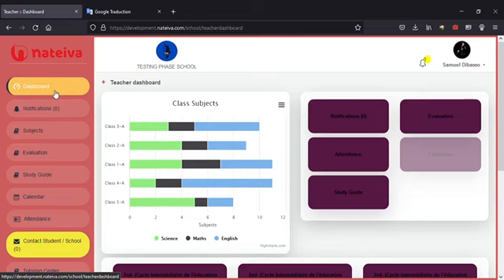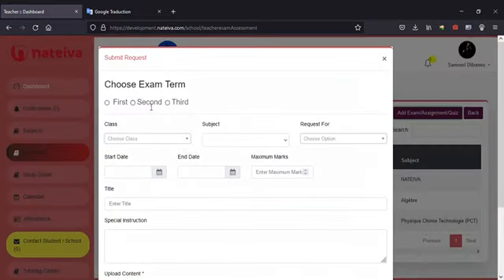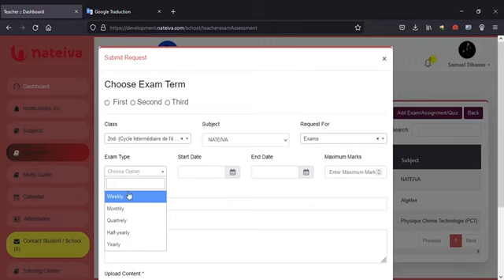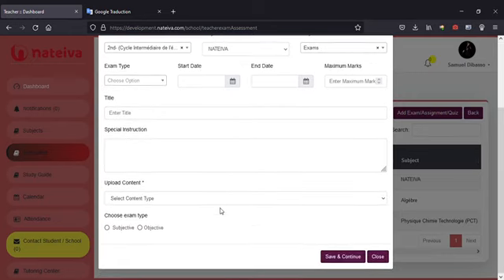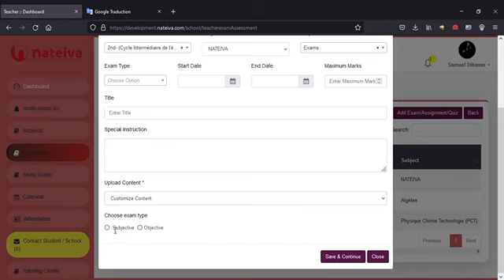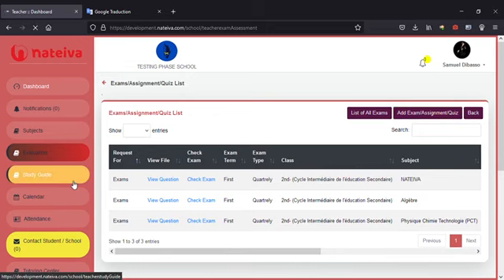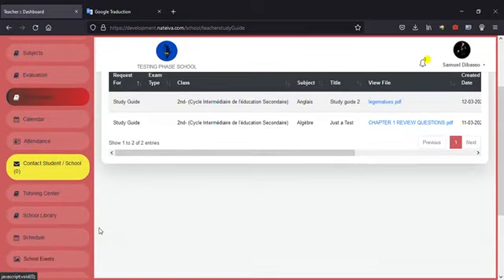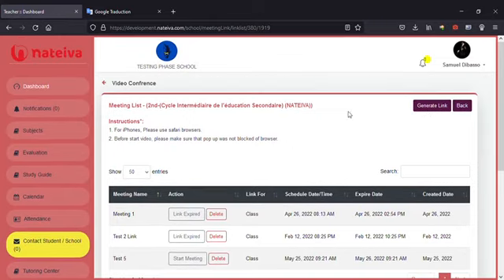Tutorial for Teacher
Top 3 features of the Teacher user account